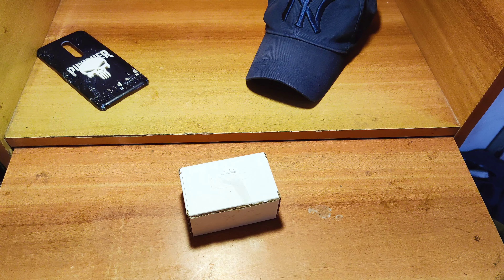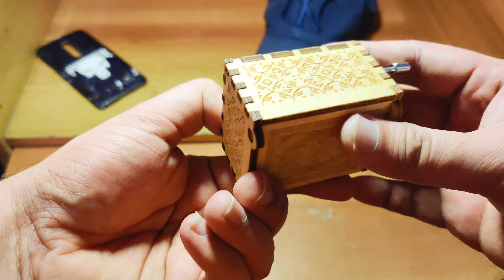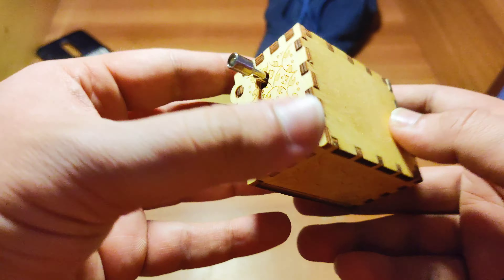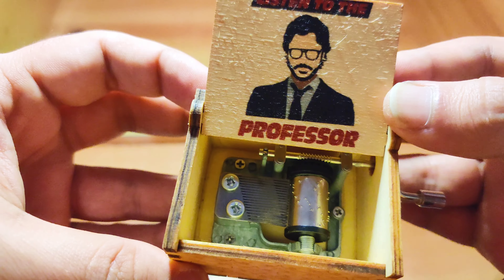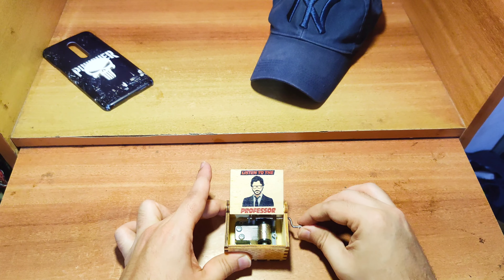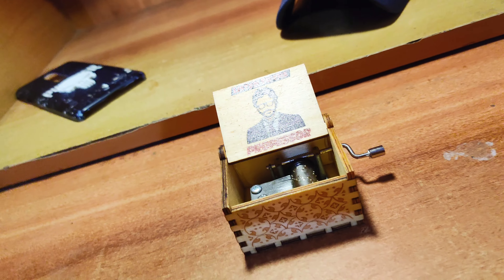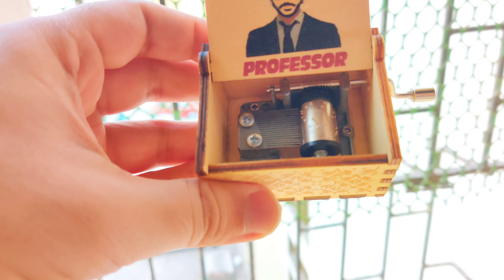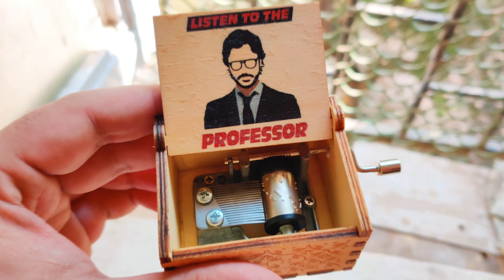Money Heist Music Box | Bella ciao music box | Wooden music box money heist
Moneyheist, consumerholic, Bellaciao, Money Heist Music Box, Bella ciao music box, Wooden music box money heist

Amazon link to buy Money Heist music box

Flipkart link to buy Money heist music box

Price of the product on March 04, 2021 : 499 Rs